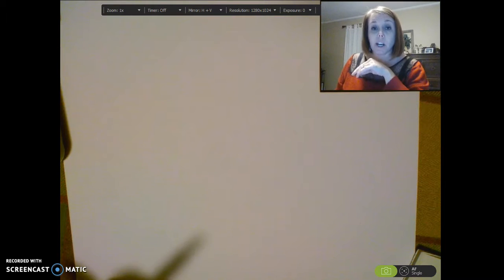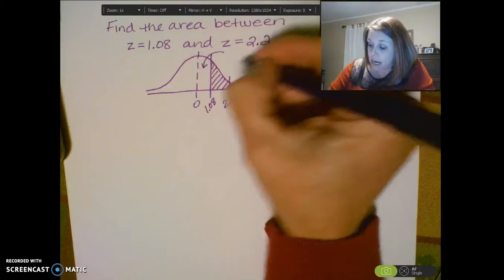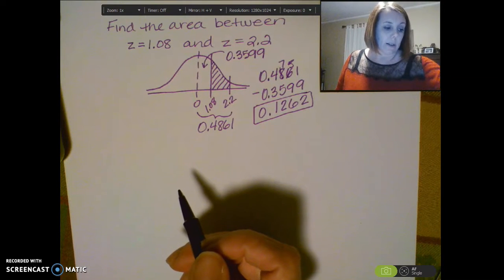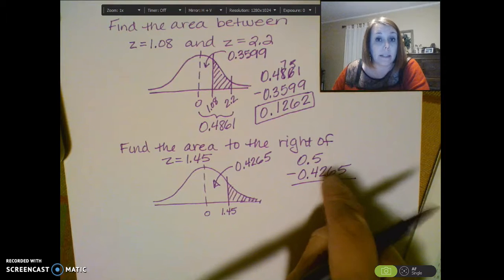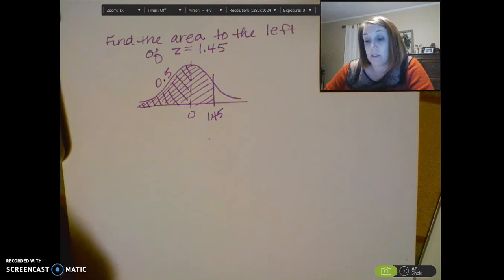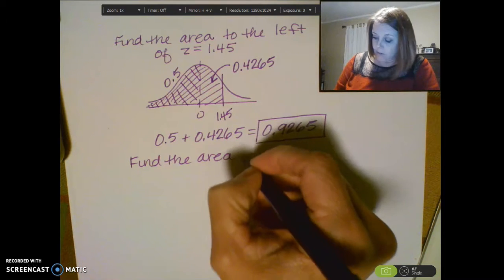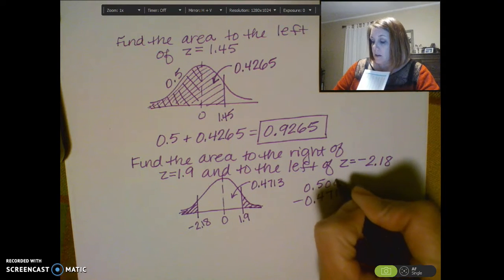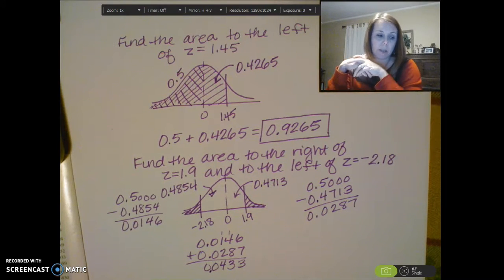Standard Normal Distribution 2